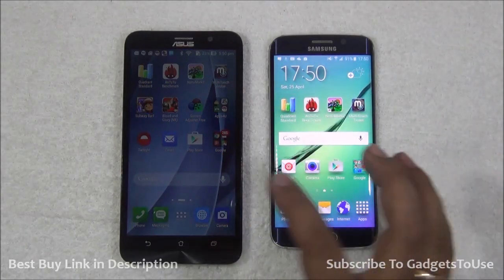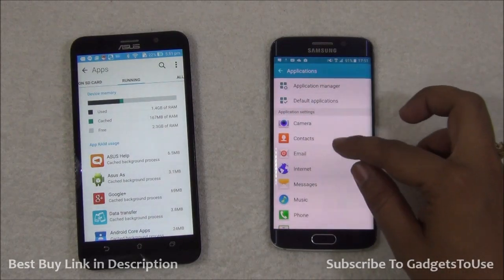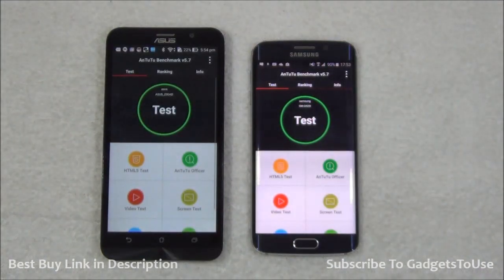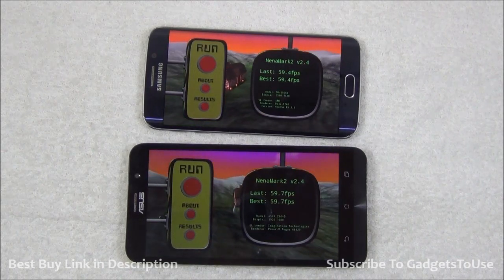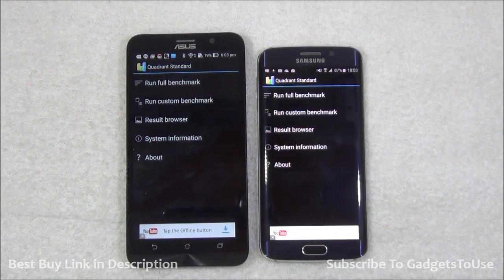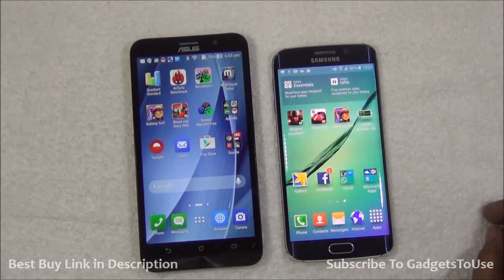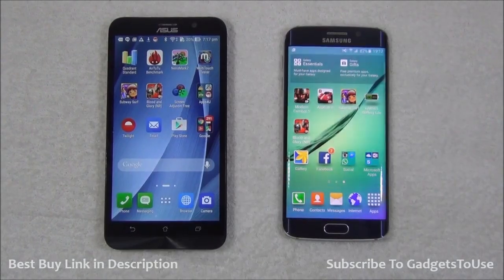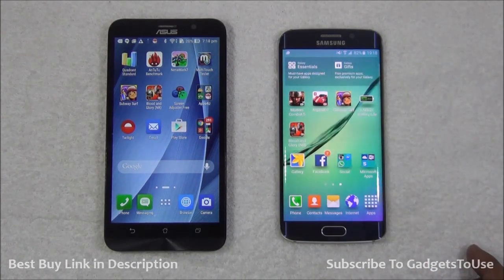Answer, Does 4GB RAM Give Extra Boost In Smartphone Performance